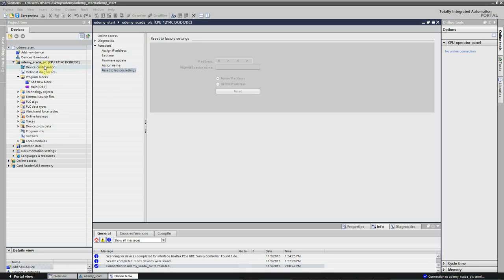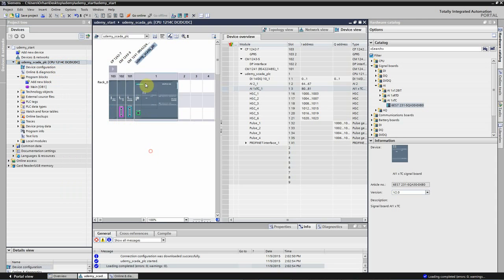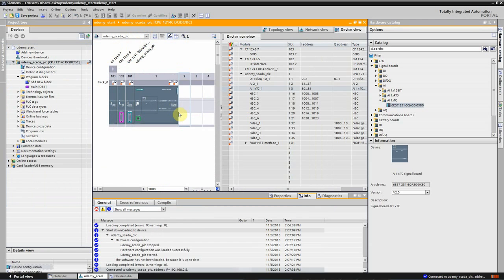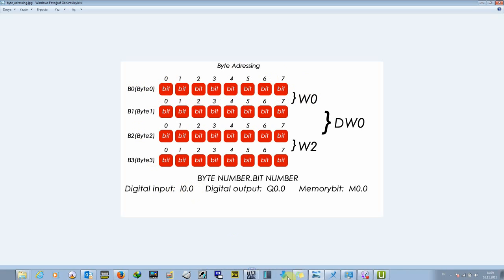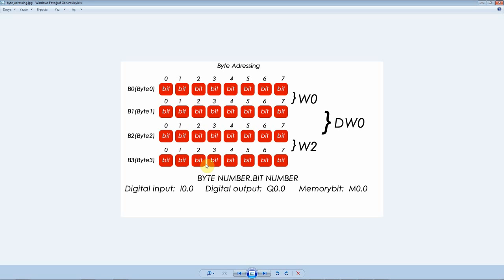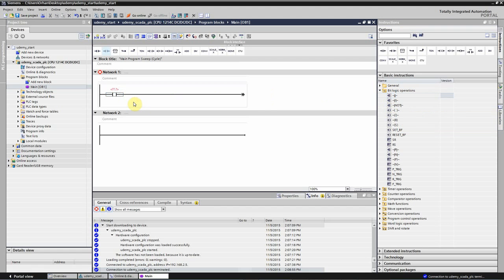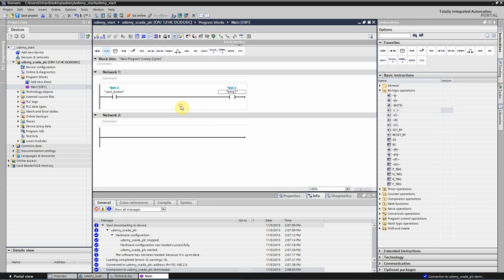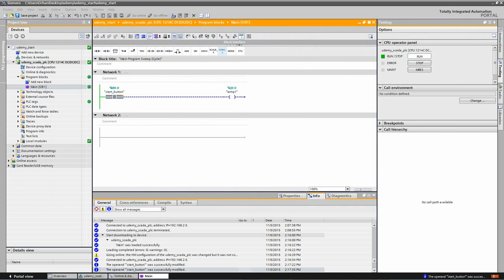Siemens S7 1200 PLC course - 2